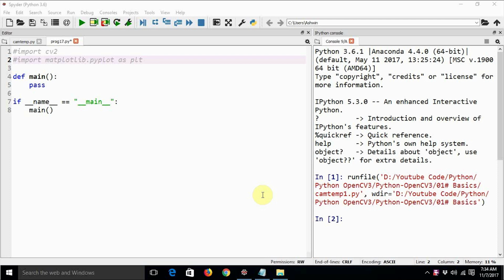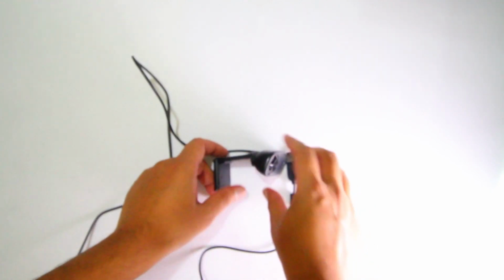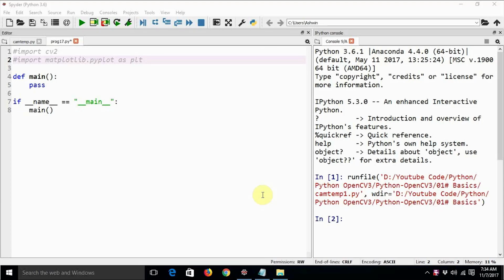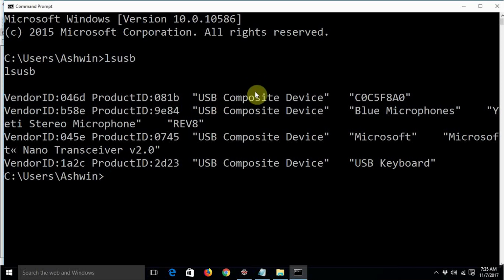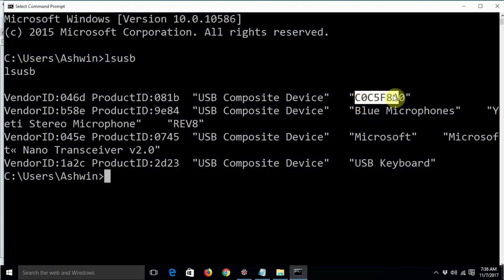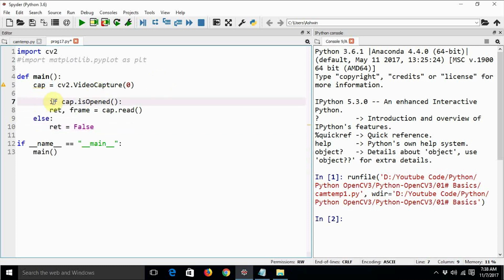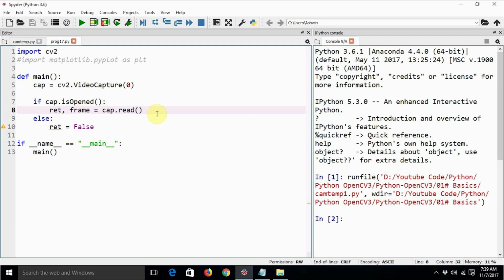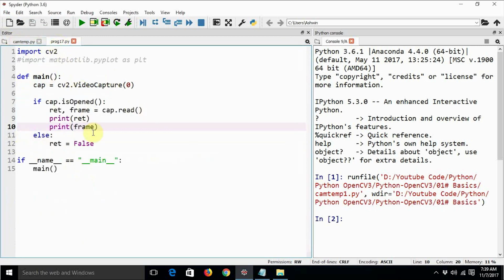Computer Vision with Python and OpenCV - Webcam Image Capture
►Webcams
►Capturing still images using webcam and OpenCV